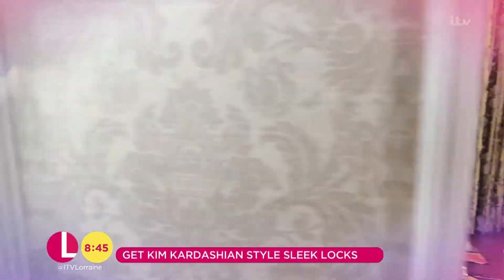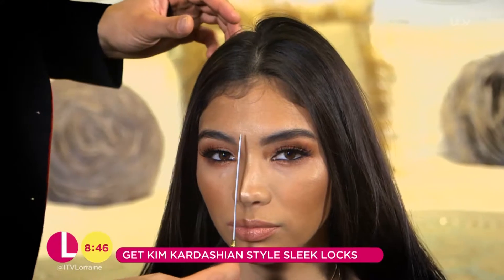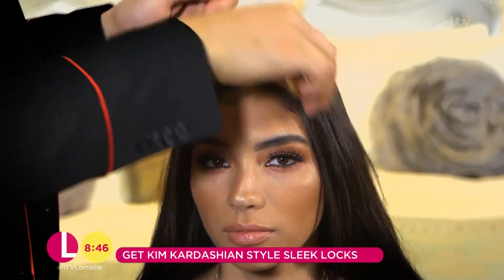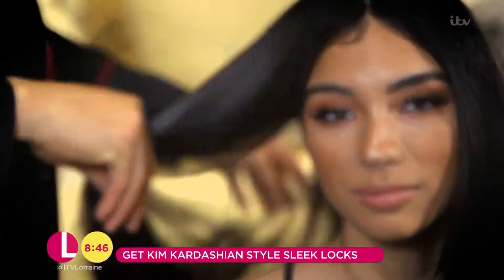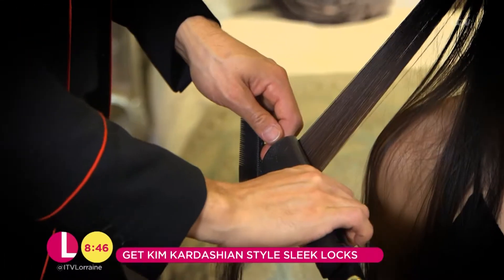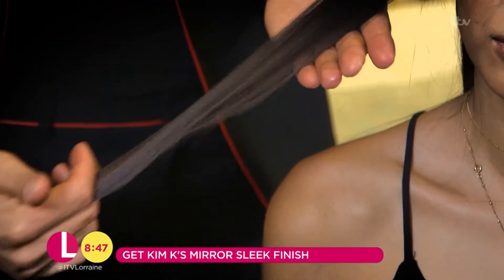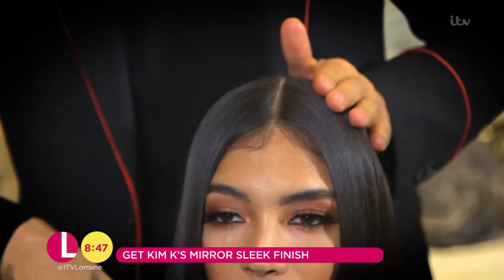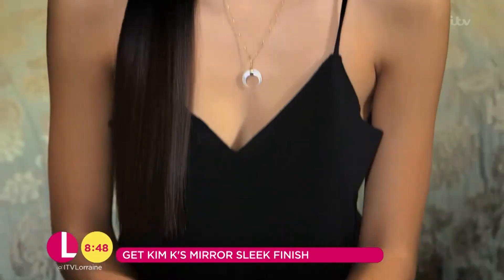Get Kim Kardashian's Sleek Style Hair | Lorraine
Kim Kardashian's hair stylist Chris Appleton show us how to get that mirror sleek Kim K shine.